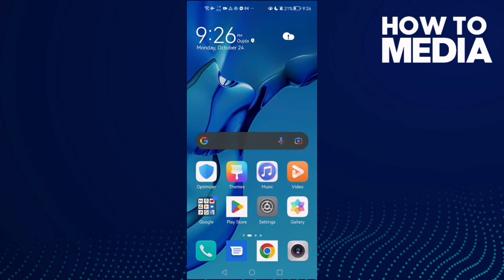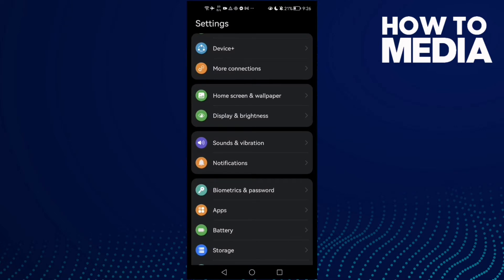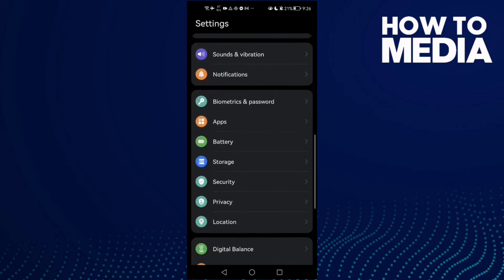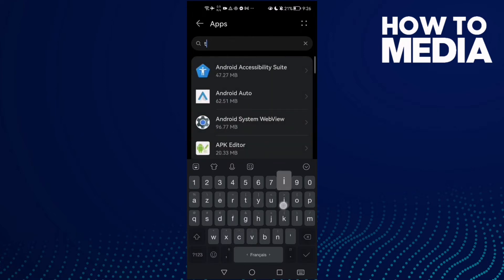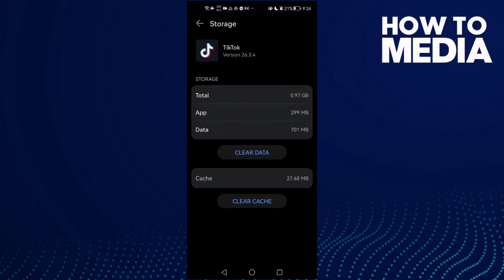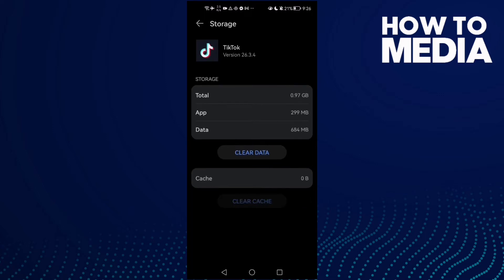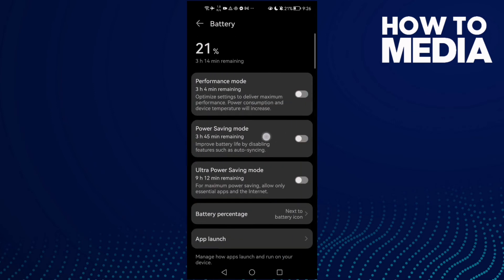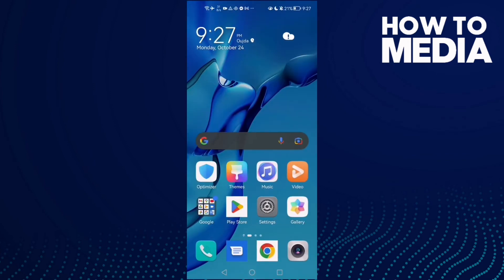How to Fix TikTok Crashing Problem on Any Android Phone 2022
in this video we discuss :